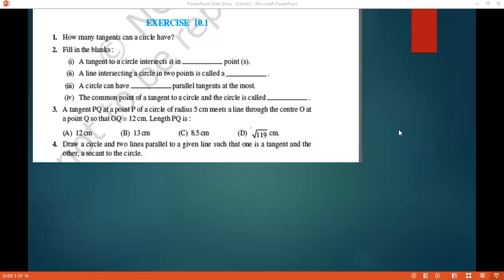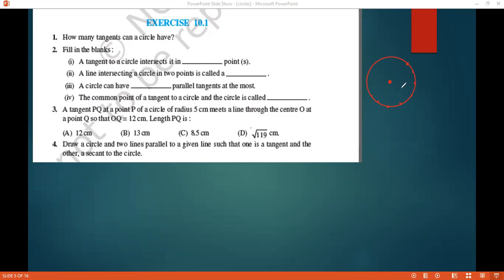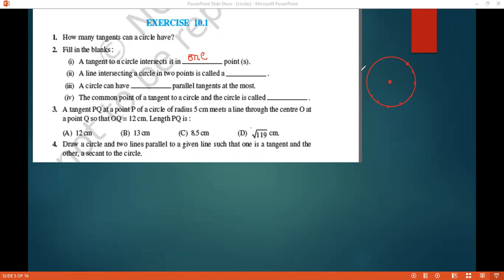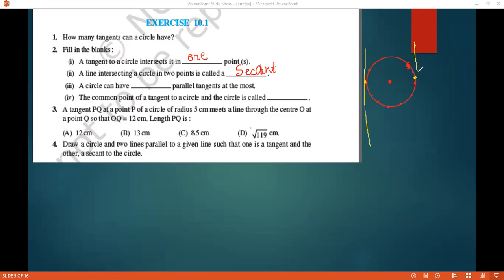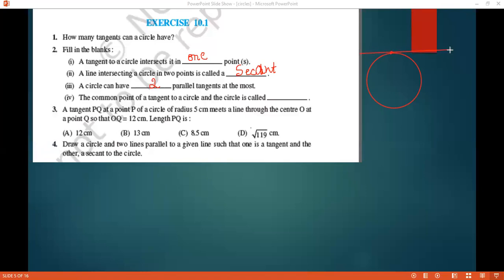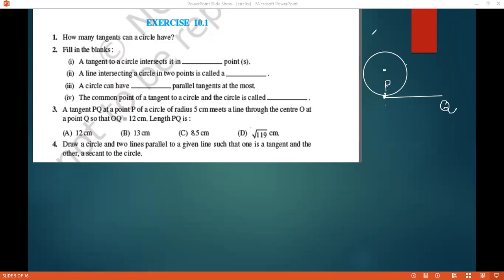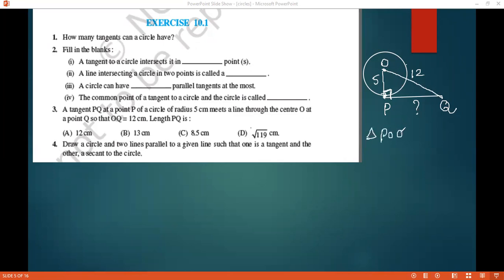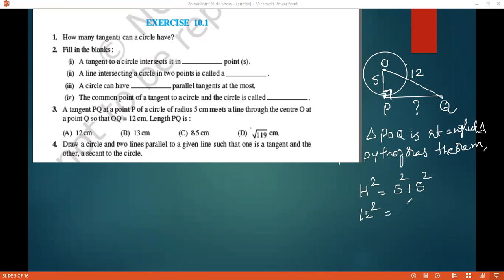Circles and their tangents